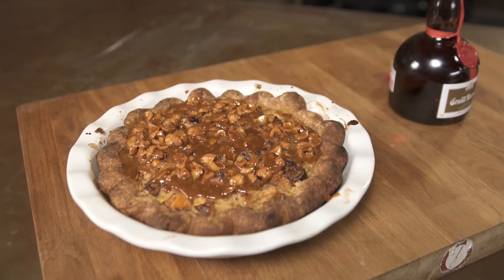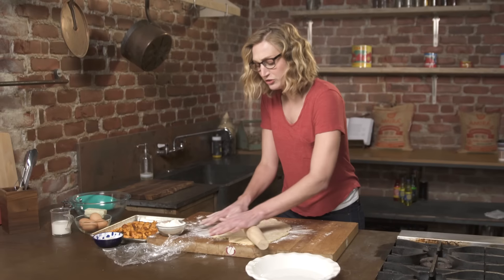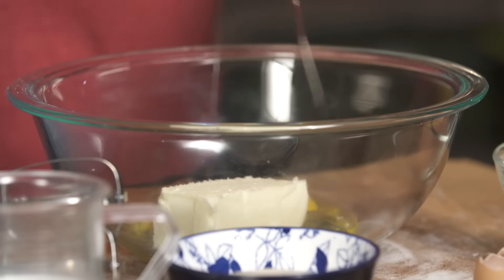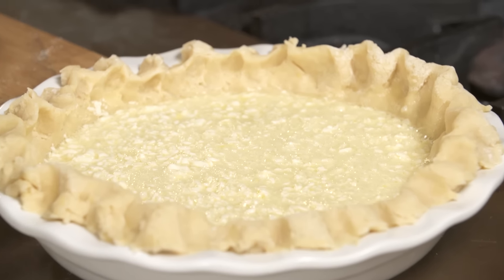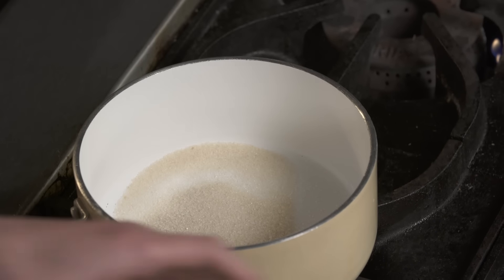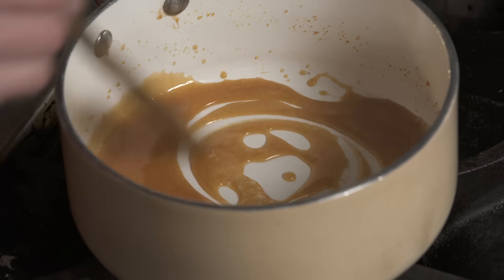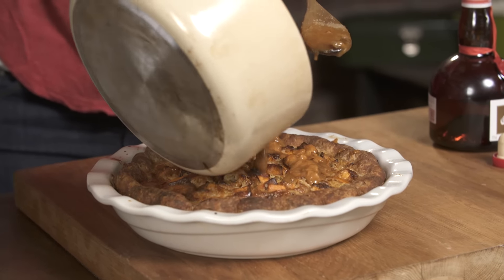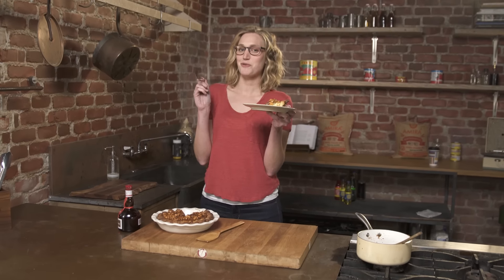French Inspired Sugar Tart (Tarte au Sucre) | Katie Quinn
Katie makes a rustic sugar tart inspired by both American Thanksgiving and classic French recipes. It's filled with sugary roasted sweet potatoes and topped off with an orange liqueur caramel sauce and crunchy hazelnuts. This tart is sure to keep your tummy warm and happy on any winter night.

INGREDIENTS

For the sweet yeast dough:

250 g flour
10 g fresh (compressed) yeast or 1 teaspoon dry yeast
25 g sugar
5 g salt
2 eggs
40 ml warm water
80 g butter

For the filling:

40 g sugar
1 egg
50 ml milk
50 g softened butter
1 sweet potato

For the topping:

4 Tbsp sugar
2 Tbsp water
2 tsp orange liqueur/Cognac mixture, such as Grand Marnier
1/2 cup toasted hazelnuts, chopped

RECIPE

First, work on the dough: dissolve the yeast in the warm water. In a bowl, mix the flour, sugar, slat and butter together in a technique called "sablage" (I explain this in the video!). Make a well in the center and add eggs and the yeast in its water. Mix together (not too much!) and put it in the fridge to rest while you work on the filling.

For the filling, cream together the sugar and butter, then mix in the milk and eggs. Roast your chunks of sweet potato (450 degree oven for 30 minutes).

Now back to your dough. Roll it out to about 5mm, in the shape of a circle, and then put it over your baking dish, trim it, and use your fingers to pinch around the sides. Add the filling and roasted sweet potatoes, and let it sit for 20 minutes.

Then bake it in a 350 degree (Fahrenheit) or 180 degree (Celsius) oven for 30-35 minutes.

Take out of the oven and work on your topping. Start by caramelizing the sugar on the stovetop by mixing together the sugar and water and continually stirring until much of the water dissolves and it takes on a nice caramel color. Once most of the water has dissolved, add the Grand Marnier and stir.

Mix in the toasted hazelnut bits and immediately drizzle this over the top of your sugar tart. (The caramel will harden and it will -- along with the hazelnuts -- give a nice crunchy texture!)